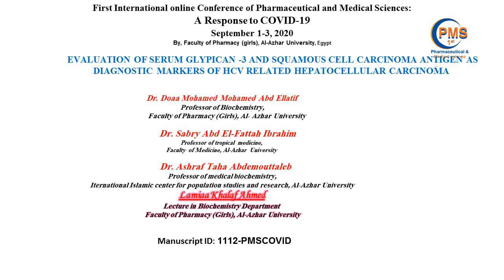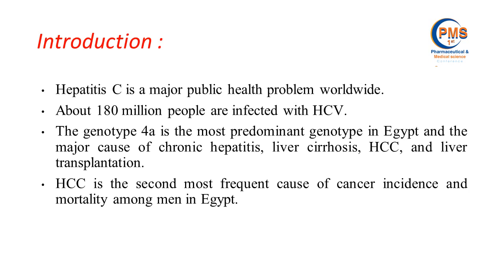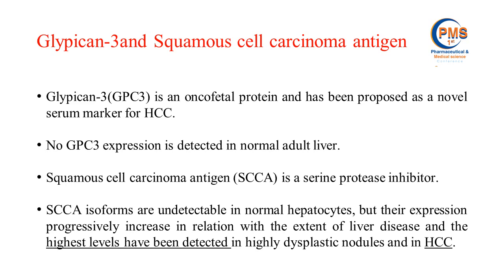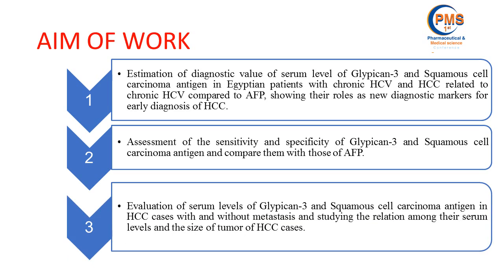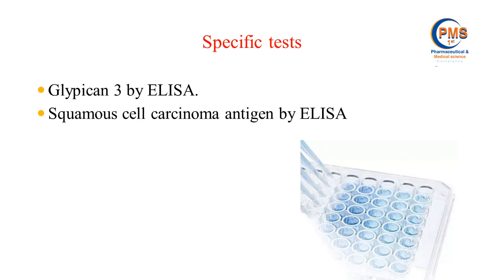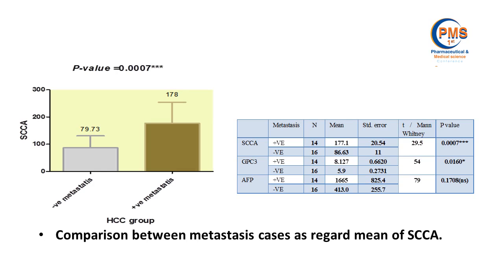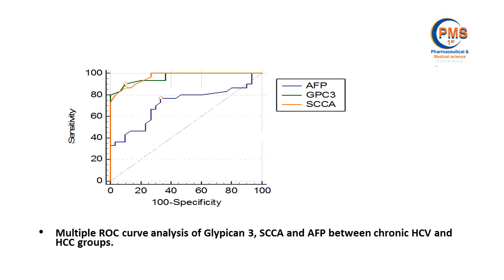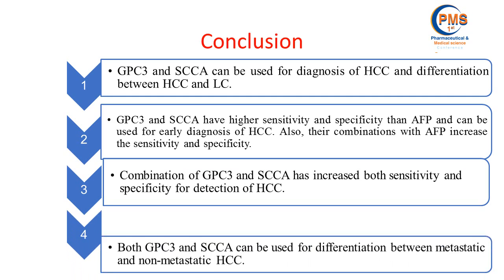SERUM GLYPICAN -3:MarkerHCV RELATED HEPATOCELLULAR CARCINOMA: PMS Azhar COVID-19 conference 2020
1112-PMSCOVID